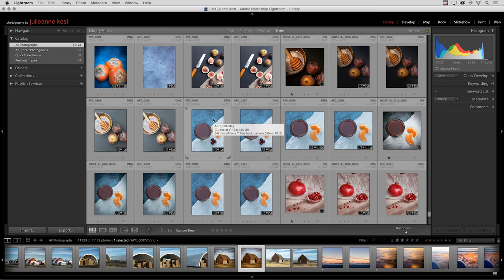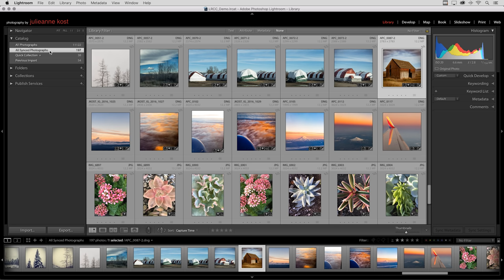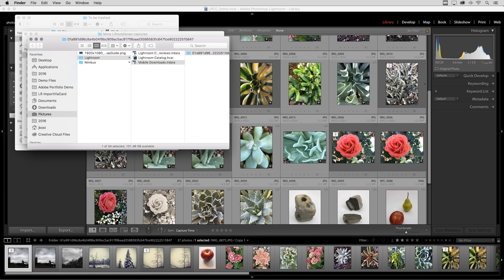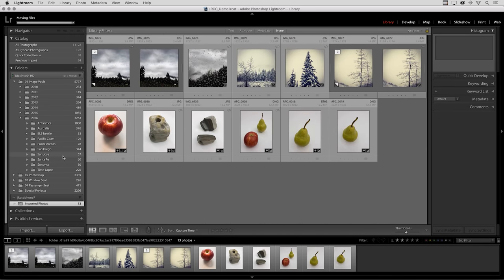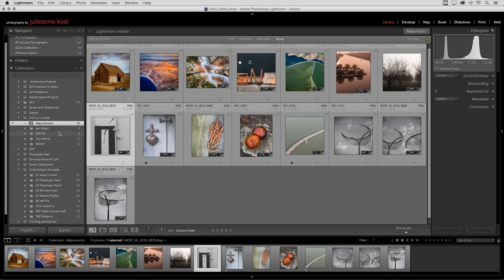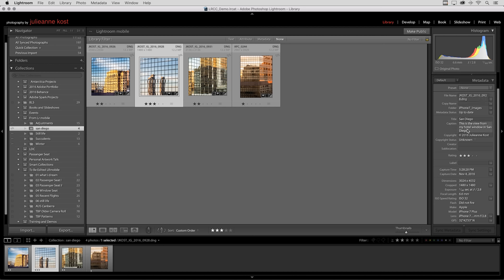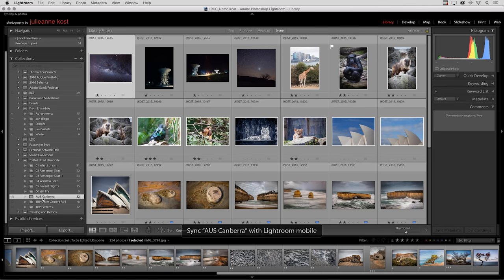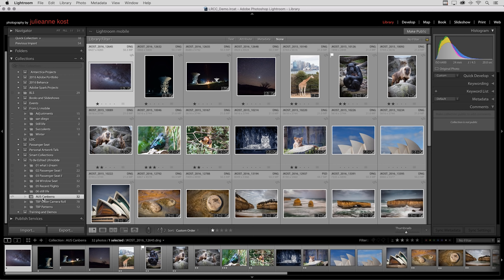Syncing photos between Lightroom mobile and Lightroom on the desktop | Adobe Lightroom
In this video we’ll cover how Lightroom mobile syncs with Lightroom on the desktop, where to find your files, collections, and sync settings.